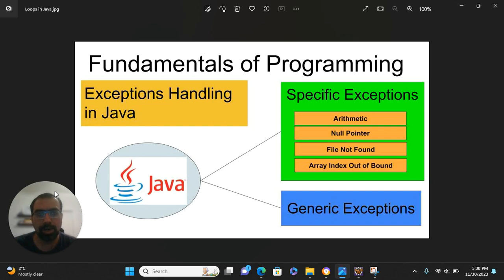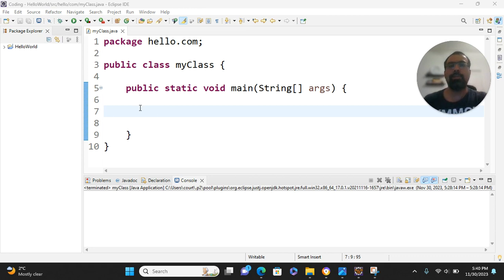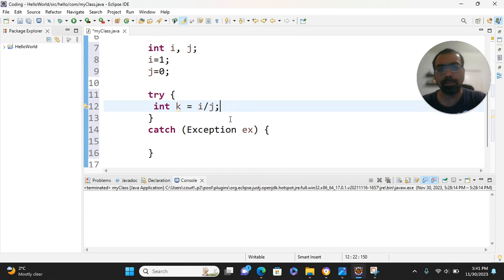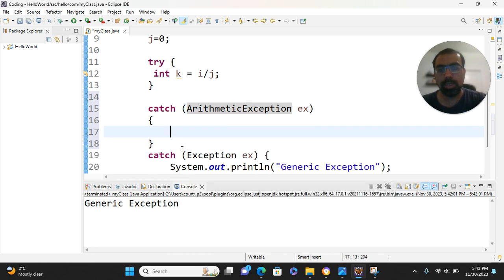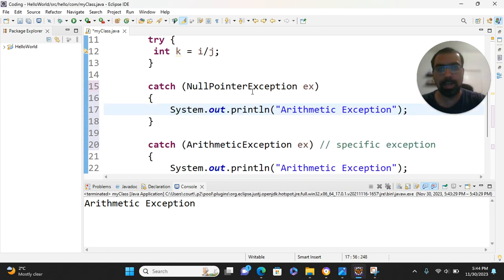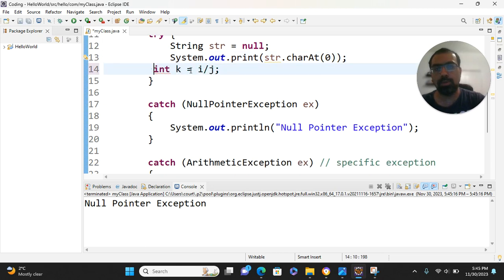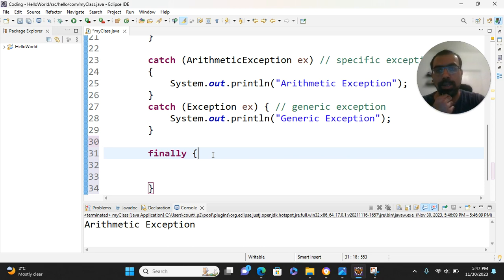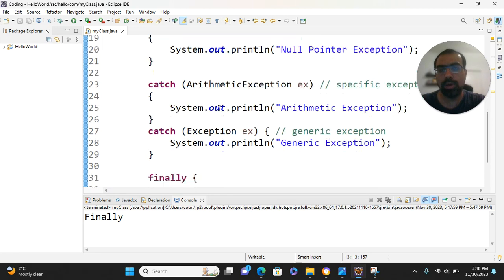Java Hands-on Programming Tutorials for Beginners | Exceptions Handling in Java | TRY CATCH FINALLY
This tutorial covers the exception handling in Java. Focusing on TRY CATCH and Finally blocks writing and taking about generic and specific exception handling.